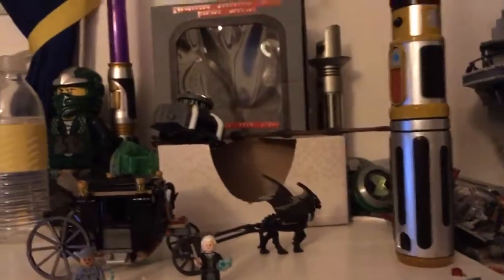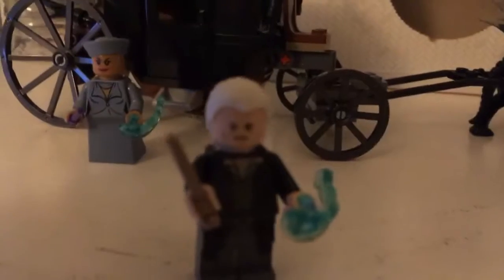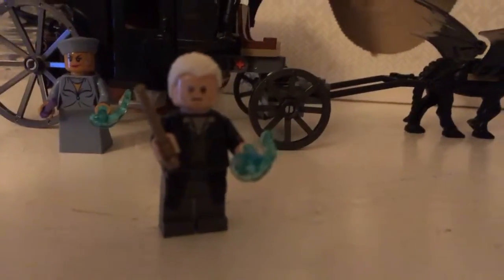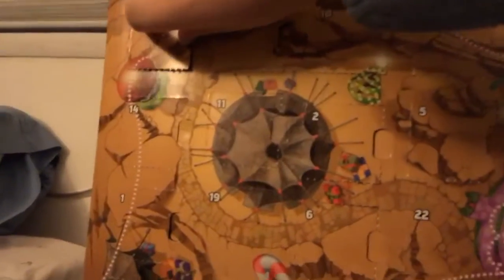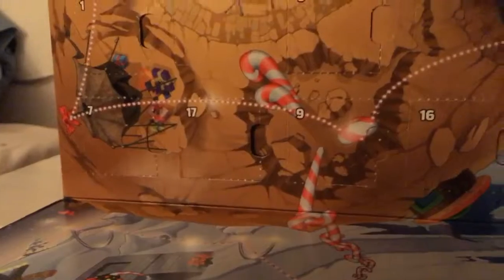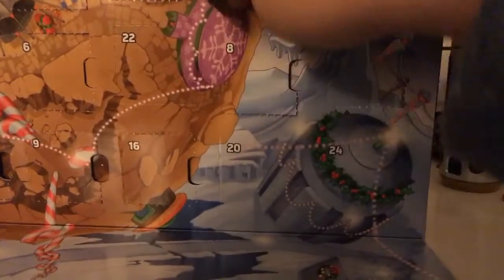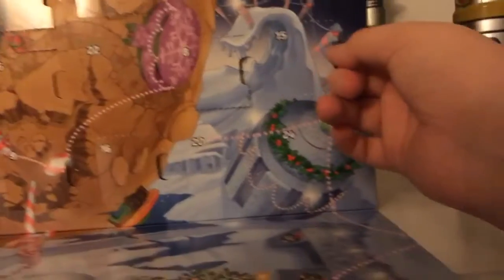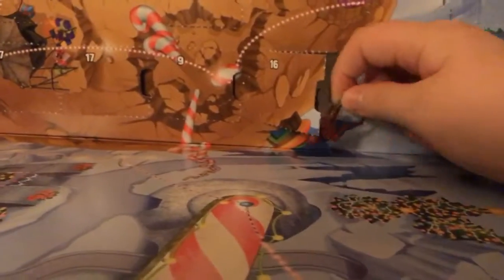LEGO Wizarding World Grindelwald’s Escape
Hi everyone this is LEGO bud 255 and I am here to continue this holiday 2018 series with another review. I am sorry that these videos have stalled in the series, I will try to finish the rest of the series until December 23 and when I finally review the things I wanted to review, I will post them to the holiday 2018 playlist.